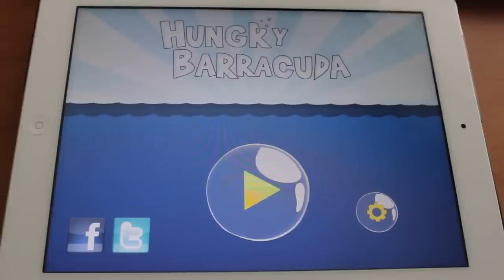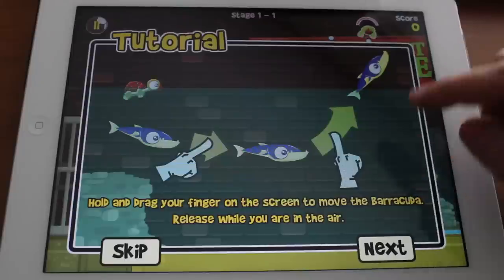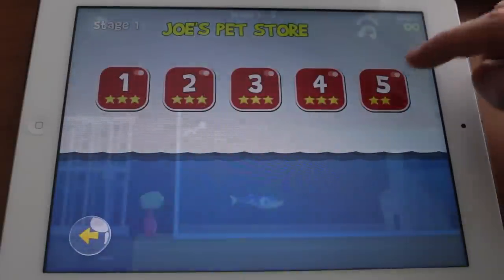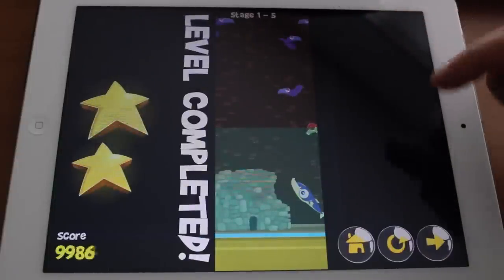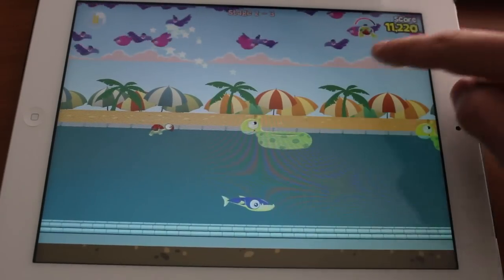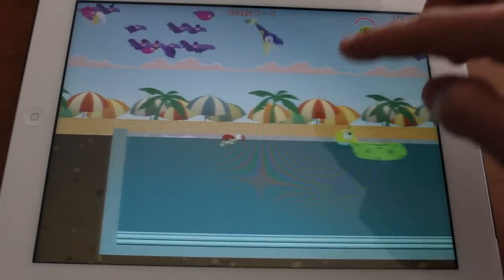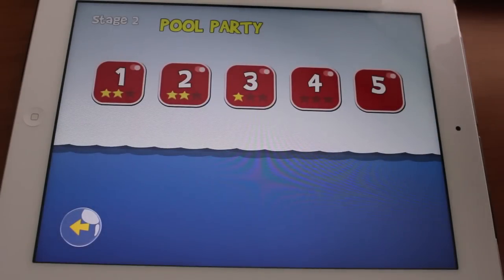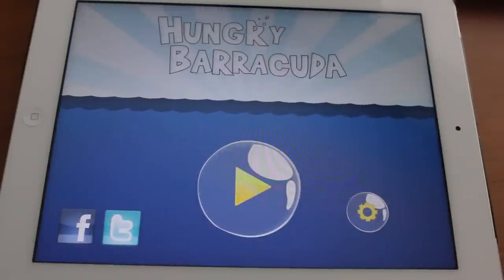Hungry Barracuda for iPad - Game Review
Hungry Barracuda for iPad - Game Review from AppShrink.com. Like this? Watch the latest episode of AppShrink.com on Blip!

Protect your little turtle friend while eating your way through all the birds! Youapos;re the Barracuda, and youapos;re hungry! So get to eating those pesky flying birds.